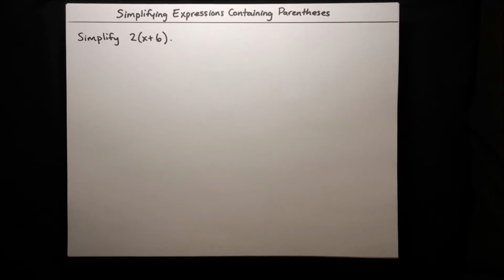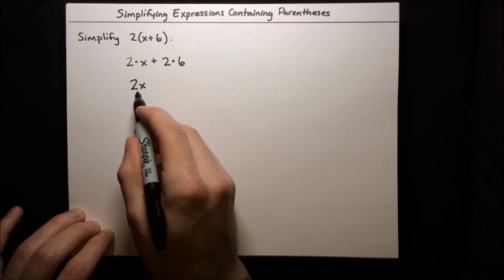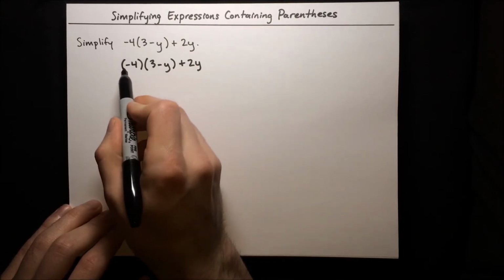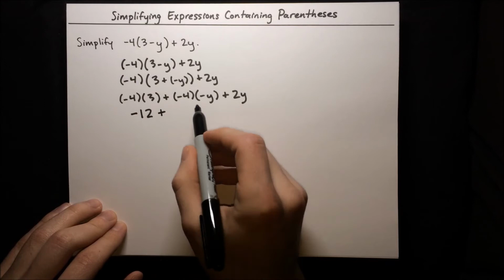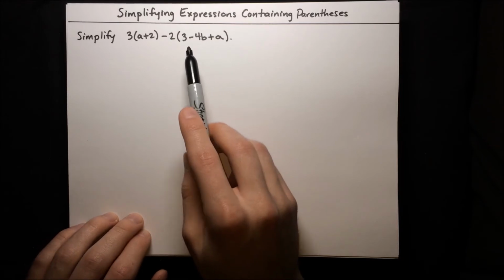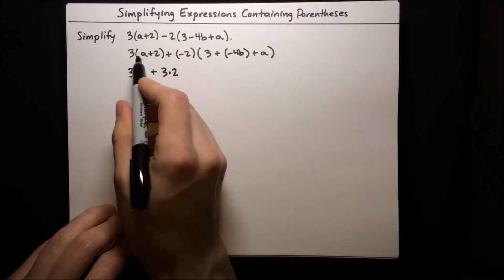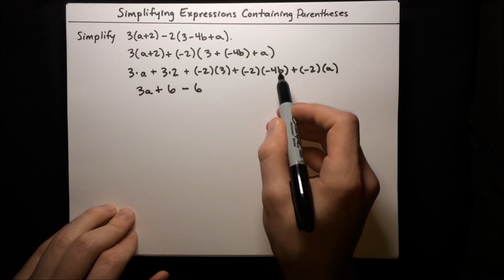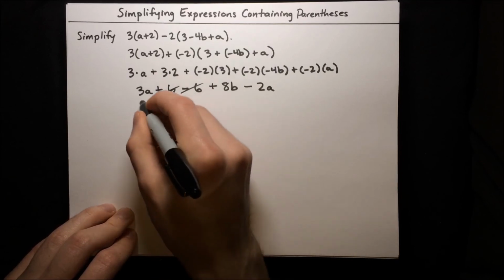Simplifying Expressions Containing Parentheses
By MathAcademy.com. This video will teach you how to simplify expressions containing parentheses. Produced and narrated by Justin Skycak in 2019.